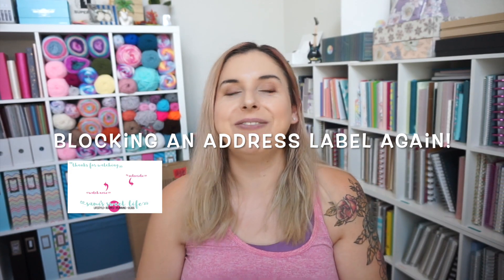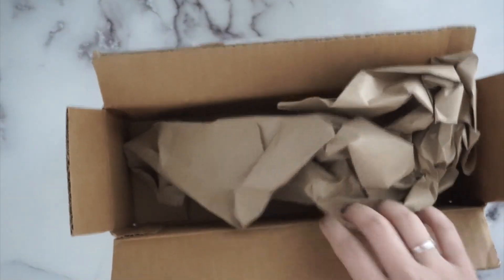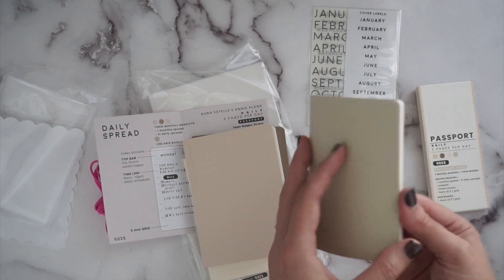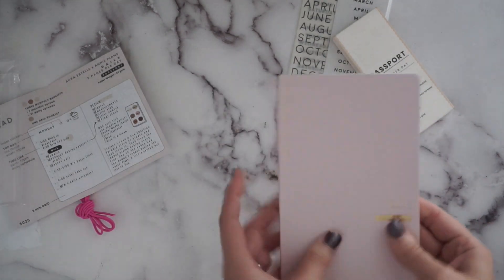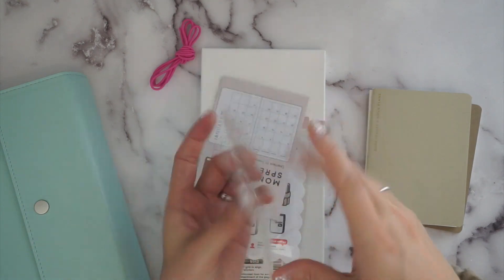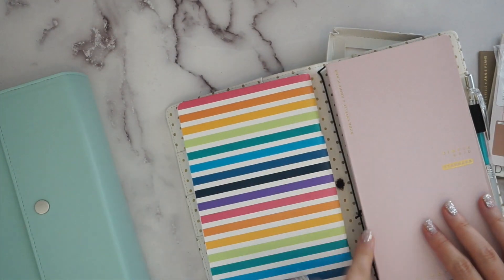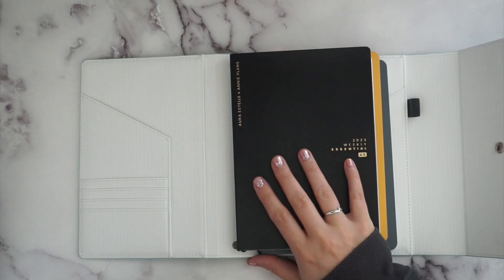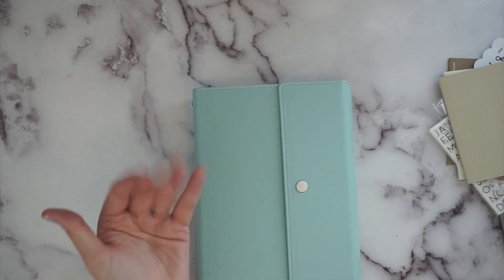AURA ESTELLE PASSPORT BOOKLETS HAUL | How to Add More Inserts to TN or Folio System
Hey everyone! Today I've got a new video for you!